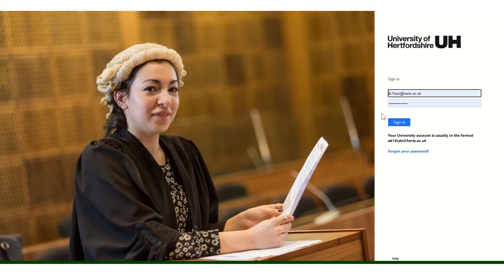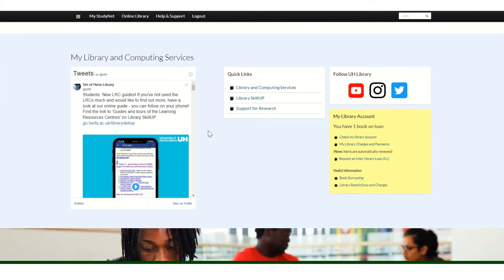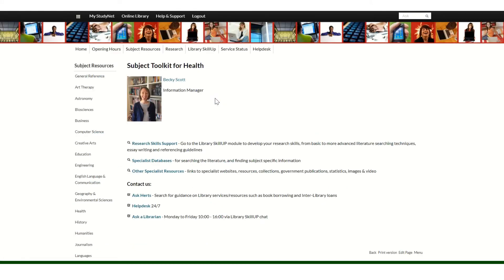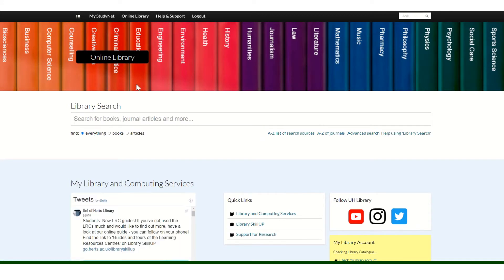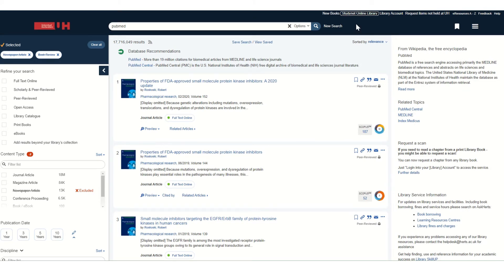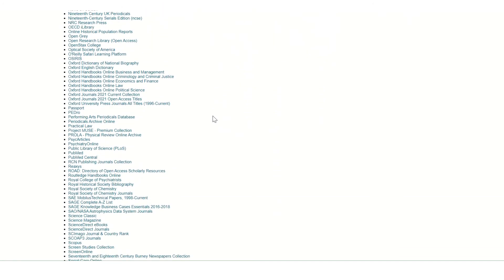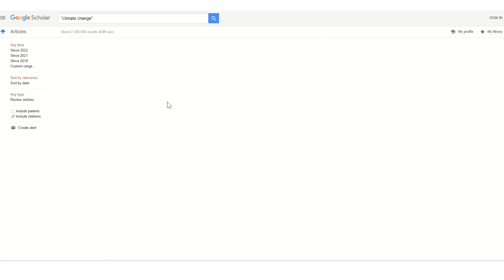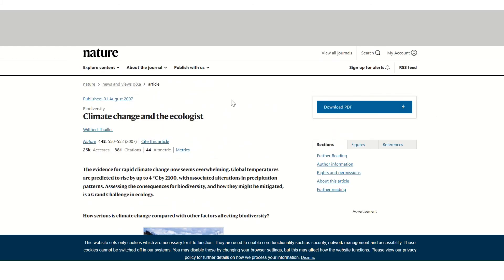Where to start your search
How to find Library Search and subject resources here at UH